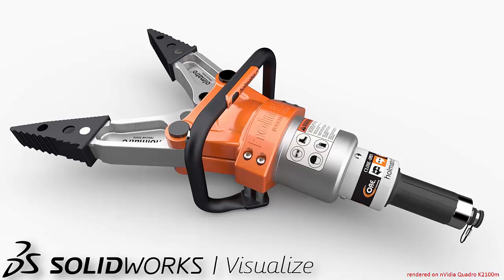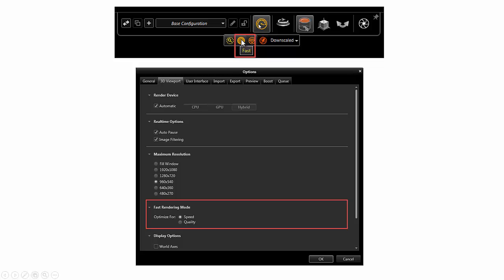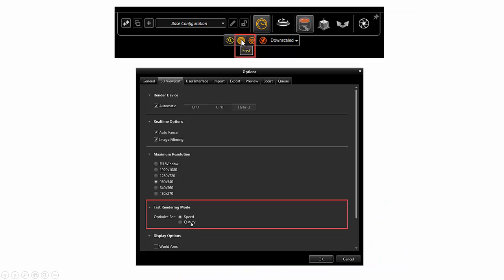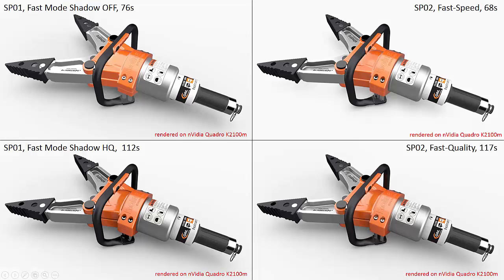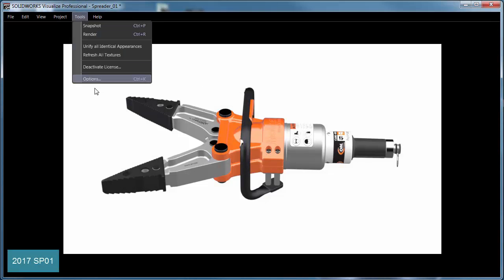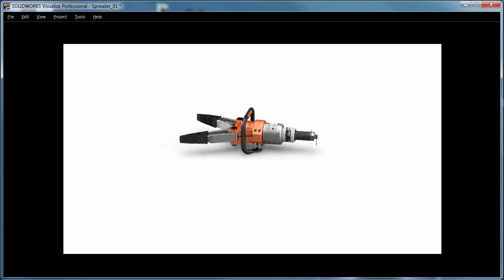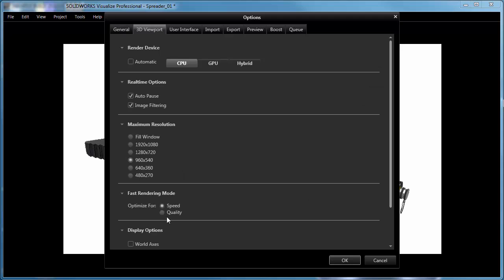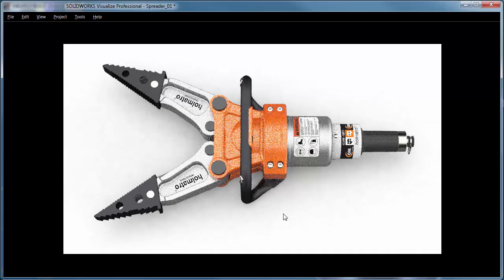SOLIDWORKS Visualize: Fast Mode Just Got Faster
Take an insider look into the crazy fast render speed improvements included with the Visualize 2017 SP2 update. Create photo-quality content even faster, using Fast render mode for all your projects.

All these improvements and loads of stability enhancements are just a click away for customers on active Subscription. Click ‘Start’ and type ‘Check for Updates’ and then launch the SOLIDWORKS Check for Updates tool. You’ll be cruising with 2017 SP2 in no time and creating Visualize content faster than ever before.